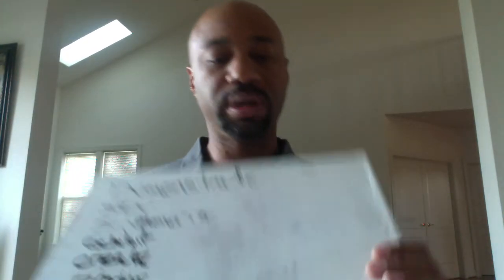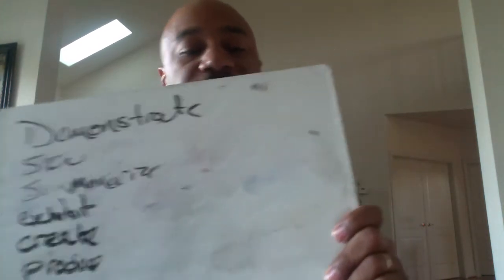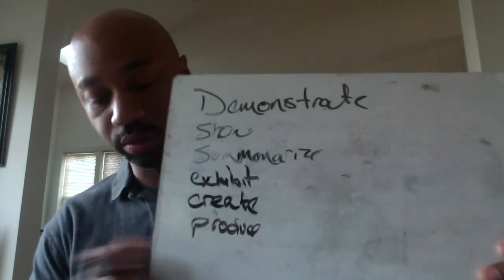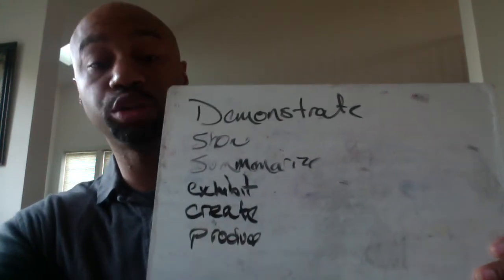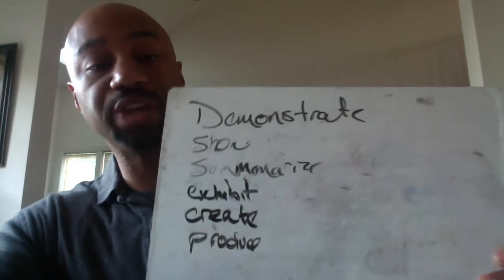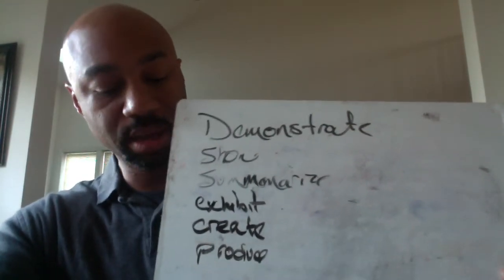Chapter 7 and 8 Recap